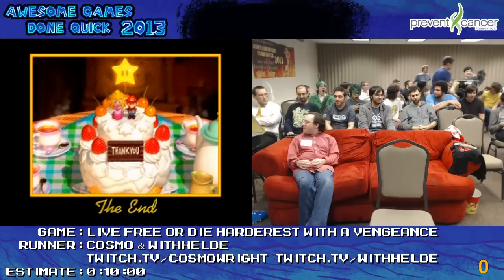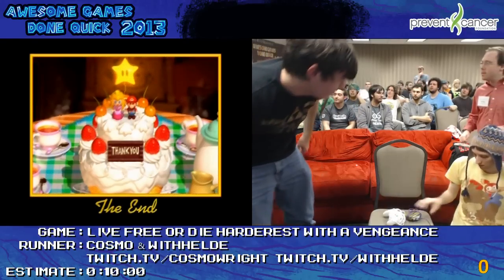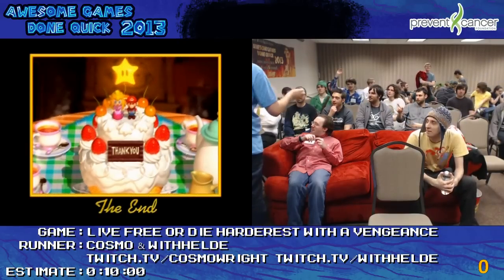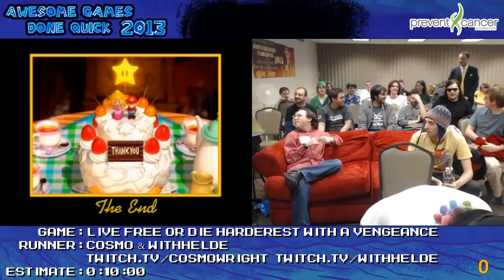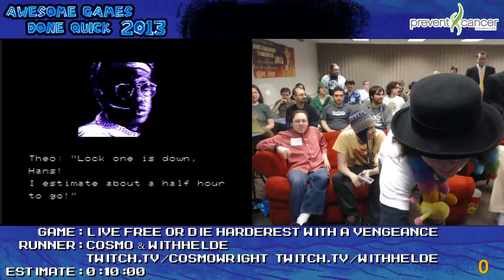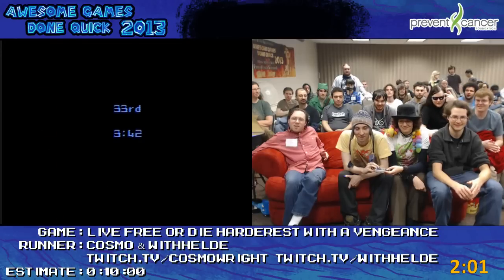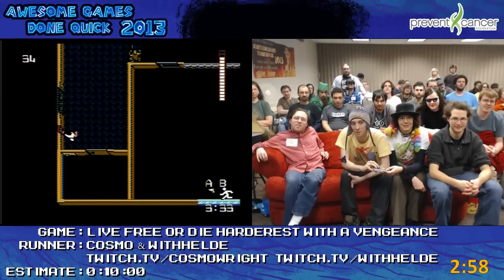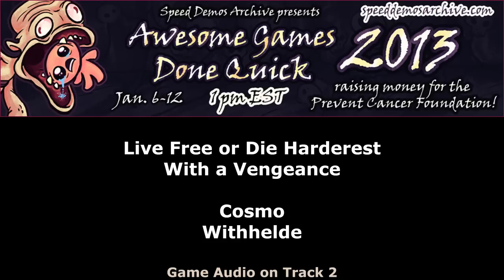Live Free or Die Harderest With A Vengeance [NES] ft. Cosmo and Withhelde (AGDQ 2013)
Game #126 at the marathon. The final chapter! Run starts at 0:10:17. l IMPORTANT: July 25-29 (Live now!), @SDAspeedruns is hosting Summer Games Done Quick, a charity marathon benefiting Doctors Without Borders l SGDQ 2013 Promo Video

Post a comment and let me know what AGDQ run you guys want to see next! Even if there's something from past AGDQ marathons you want to see, tell me.

From SDA's Awesome Games Done Quick (AGDQ 2013) a charity speed run marathon which aimed to raise money for the Prevent Cancer Foundation.

Please be sure to turn your annotations on if they aren't already, this will ensure you see the run start time.

UraniumAnchor's channel (guy who made the highlight/blooper reels for AGDQ 2013. Thanks UA!

For those who stumble across these videos, a speed run is a video of a person or persons, completing a game as fast as possible using any means possible. This can include glitches, abusing in-game mechanics and skipping items or even playing events out of sequence.

gaming channel speed runs speed game fast play through record time attack SDA speed demos archive runs 2013 awesome speedrun gameplay speedrunnners M2K2 Metroid SS Segment segmented times Single 2002 Quake AGDQ